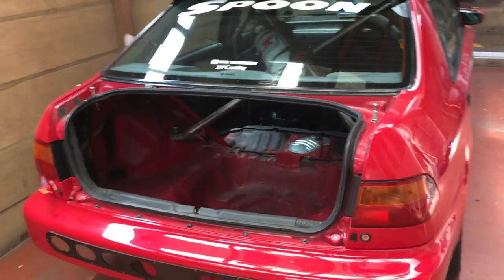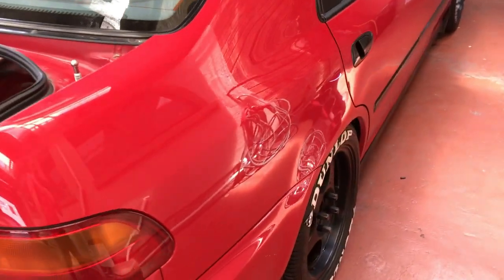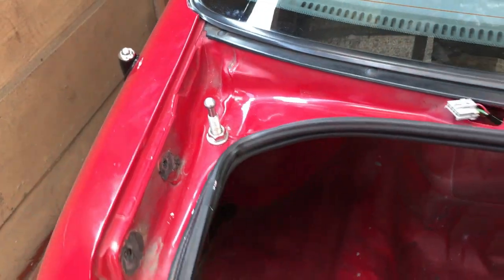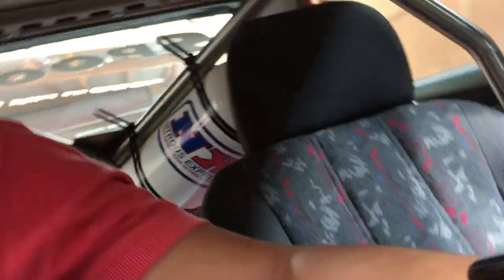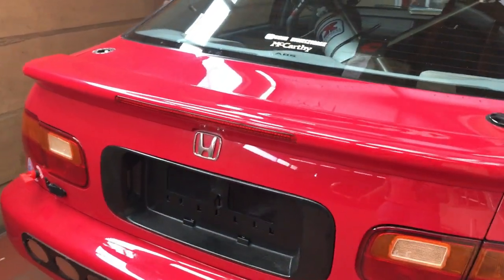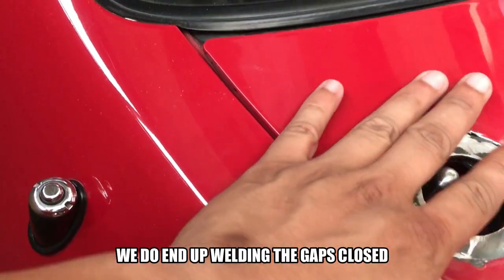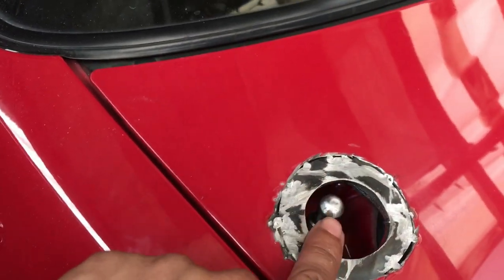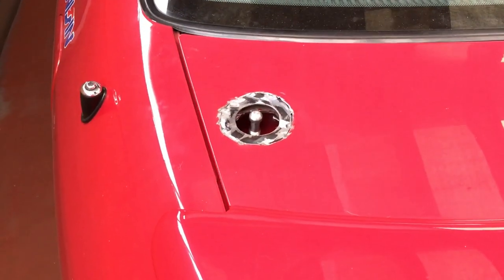BAGGED SUBARU & STREET2STRIP KILLARNEY - QUICK LATCH INSTALL EP.7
CANT FIND NAME OF SONG
GOT THE SONGS OFF YOUTUBE MUSIC

APOLOGIES - JABAS
CON HOANG - DAI KIEU

PENTEL 100W: TYRE MARKER

Western Cape School Suppliers CC
9 Van Wyk St, Maitland, Cape Town, 7405